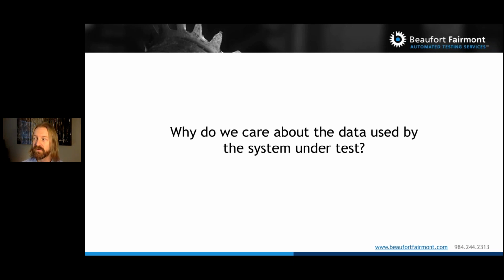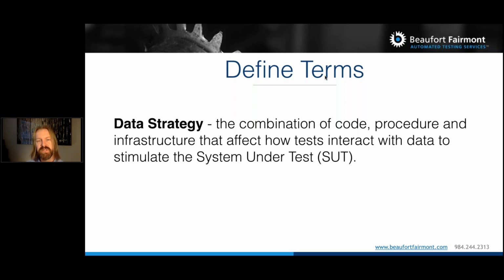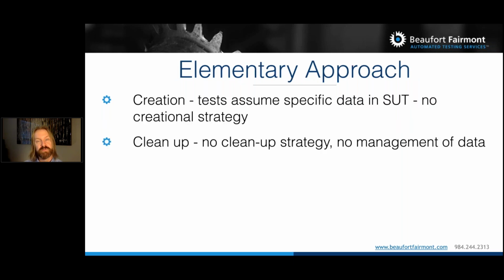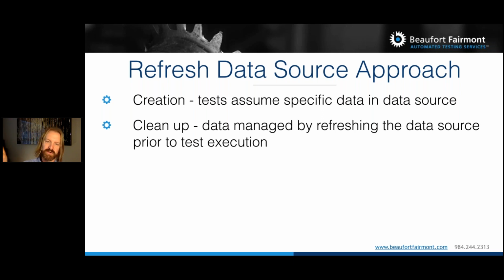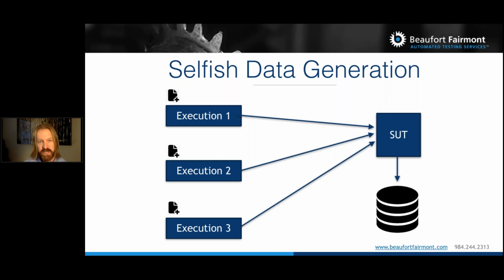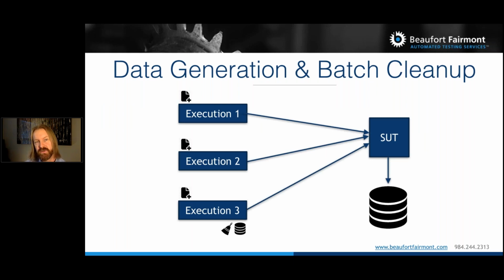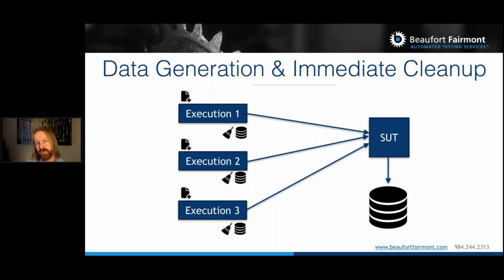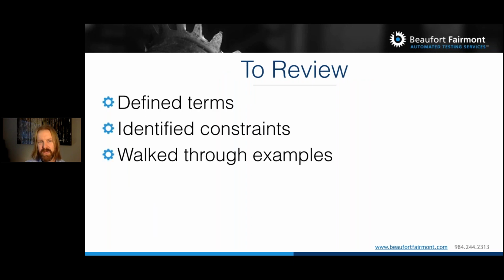Patterns in Managing Your Test Data How to manage the data your tests depend on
Originally published September 26, 2016 - Paul Merrill - You’ve written a large suite of test cases over the last few months. But every time someone changes the data model or wipes the database, you find yourself working extra hours to fix broken test cases! Test cases that were once consistent, reliable, and passing now look like a wasteland of red fail.

Success in automated testing is tightly bound to how you interact with data, also known as your “Data Strategy”.